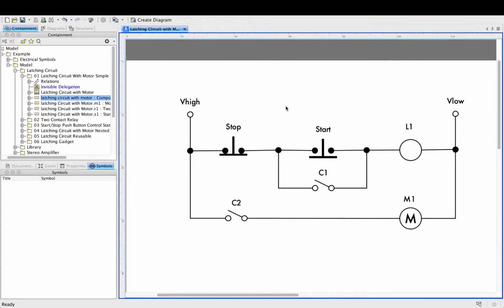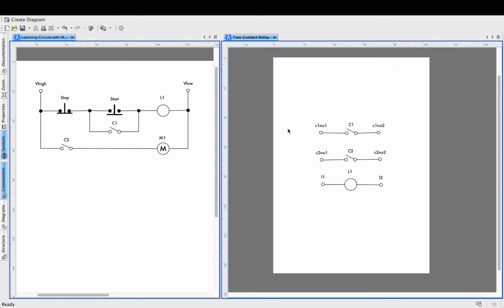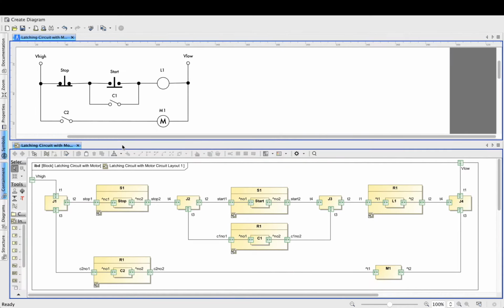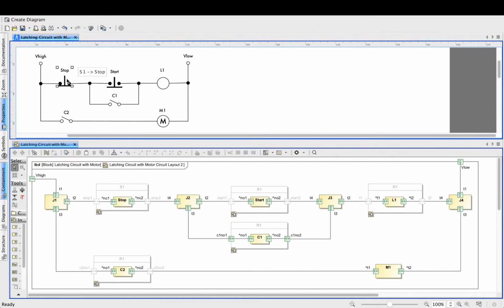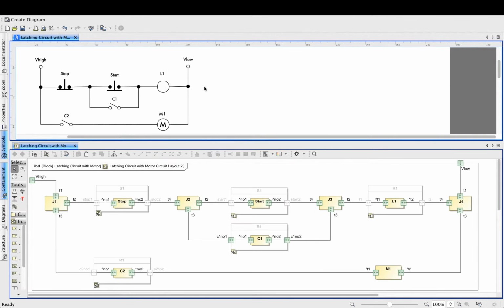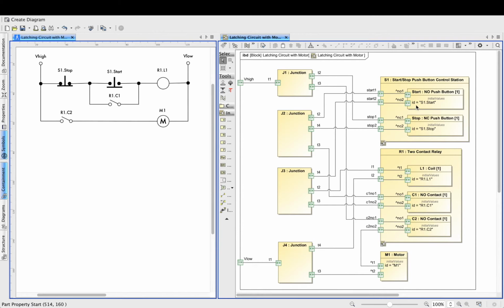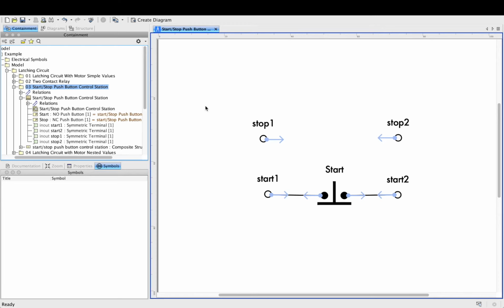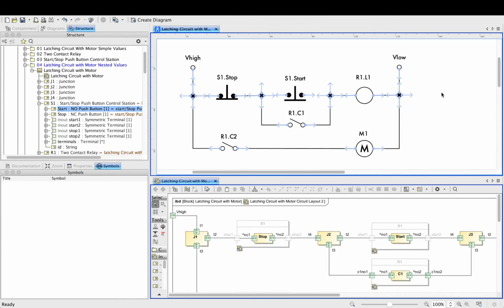SchemaSys Composite Structure Modeling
In this video I discuss how SchemaSys deals with SysML's composite structure model.